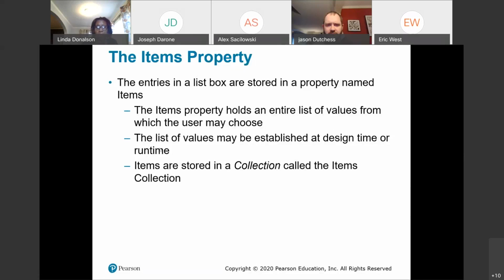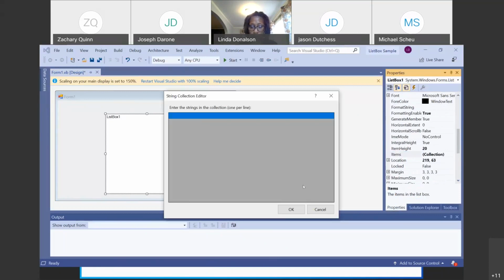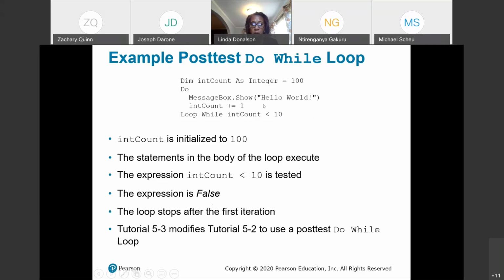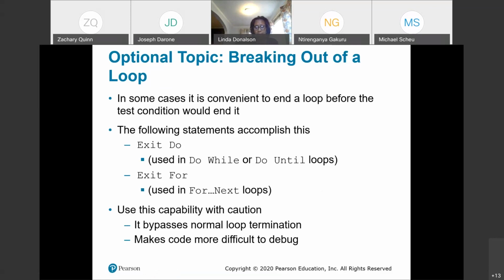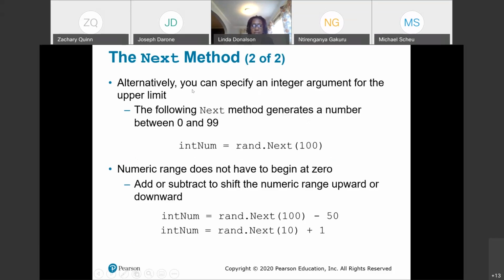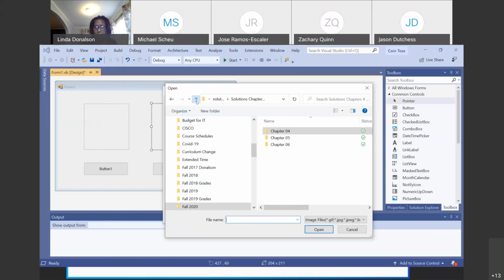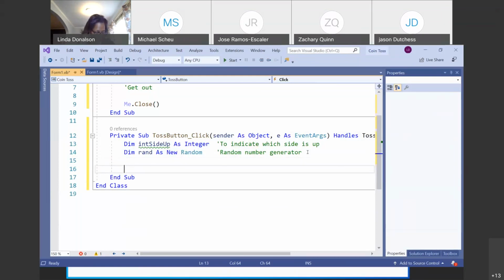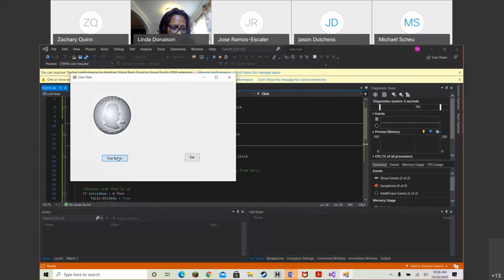DA150 - 10/26 Class - Chapter 5 Review